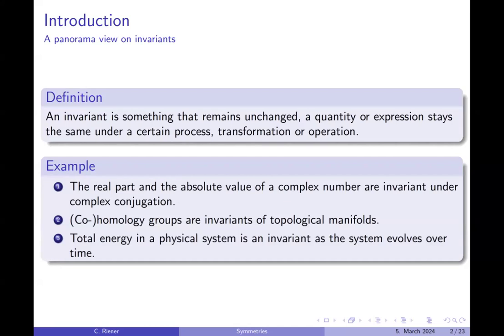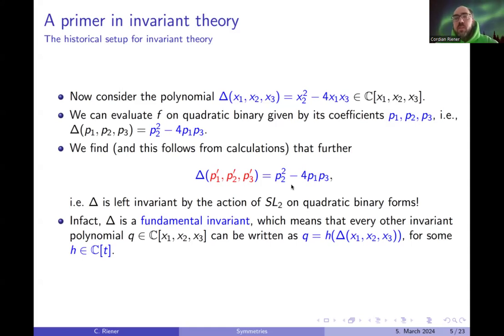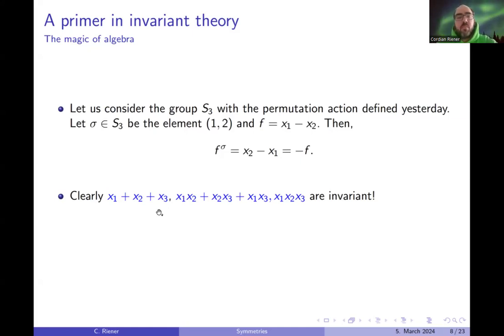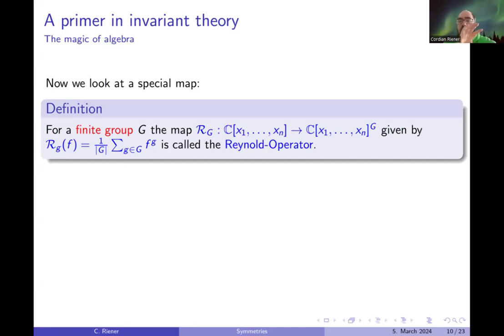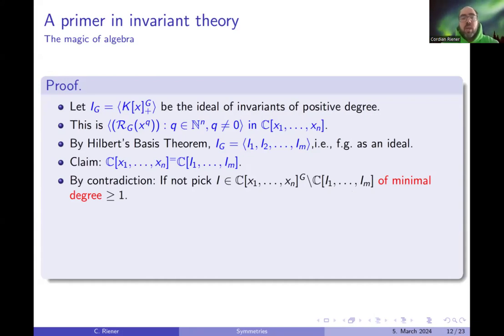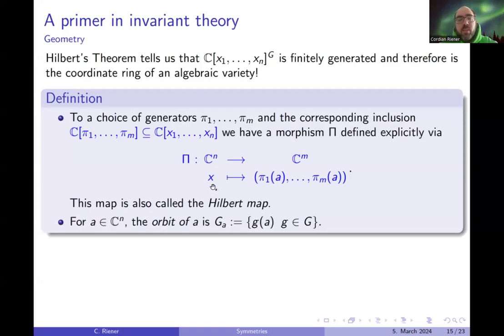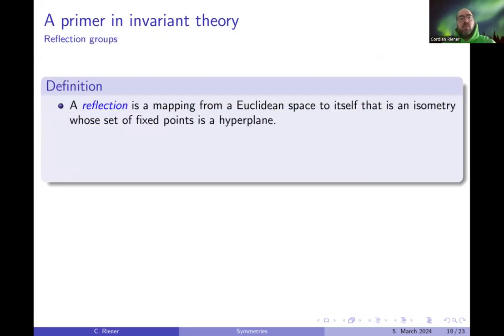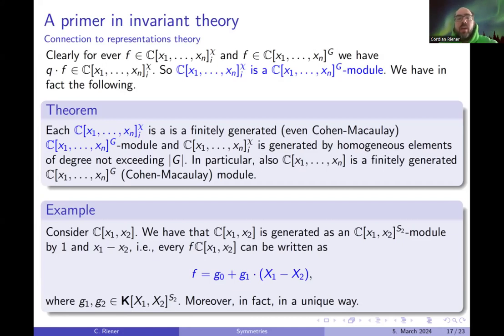CIMPA_2024_Dr. Cordian Riener_02